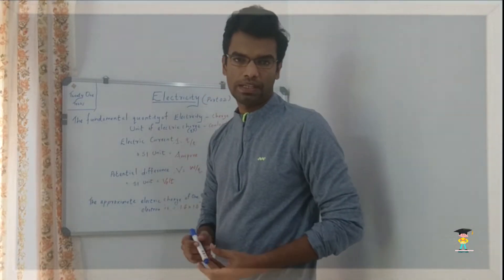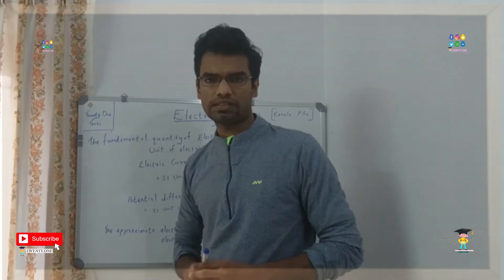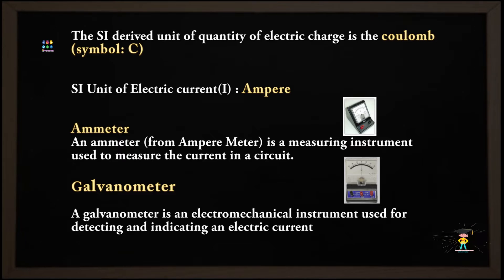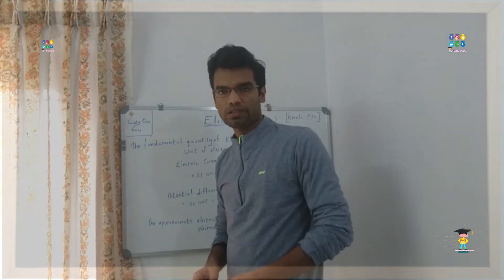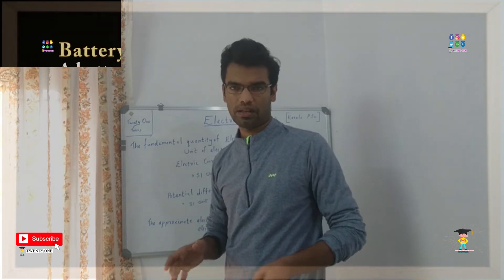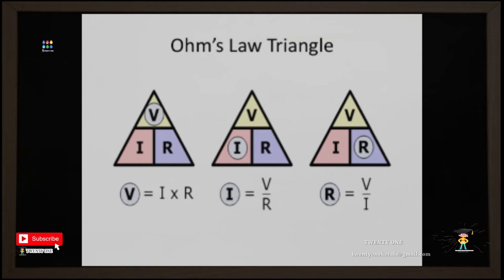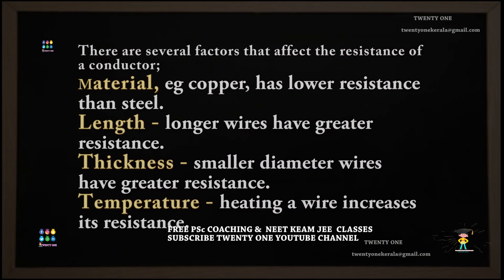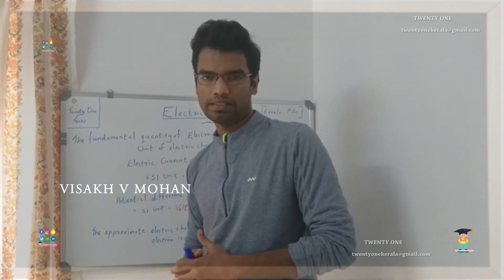FAHAD FAZIL Vs OHM'S LAW | PSc സിനിമയിലൂടെ രസകരമായി പഠിക്കാം :ELECTRICITY (Epi 02 ) ഇനി വളരെ എളുപ്പം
Physics topic Electricity : PSc Techniques for upcoming PSc exams
By VISAKH V MOHAN
@VISAKH VARKALA